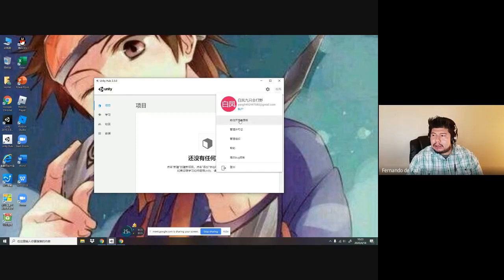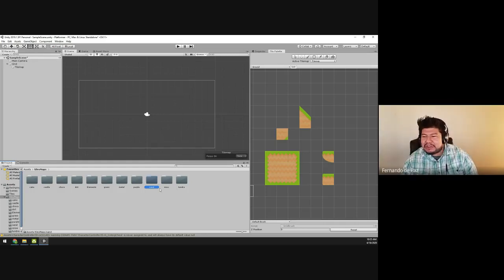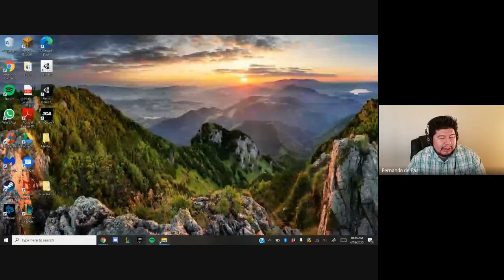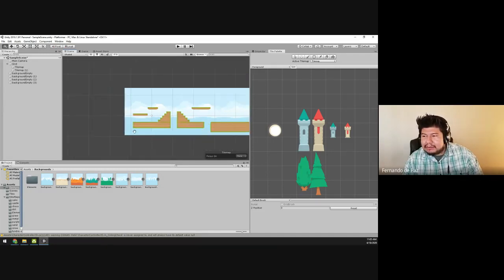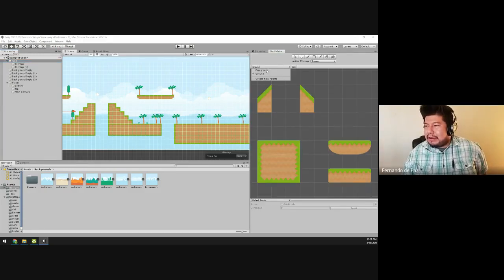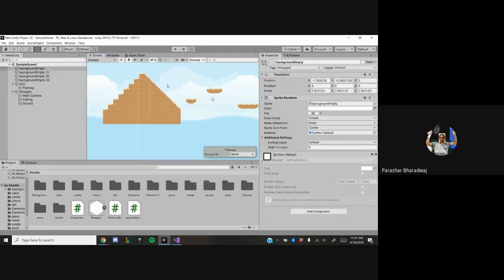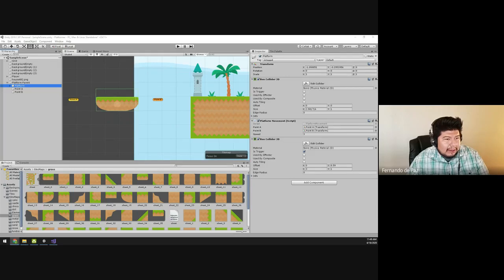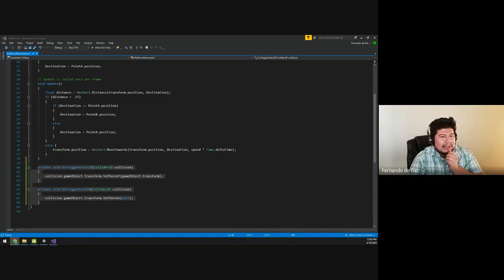Game Design: 2D Platformer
Learn how to create a game manager that controls victory conditions or keep track of time. Students will understand how to call these functions.